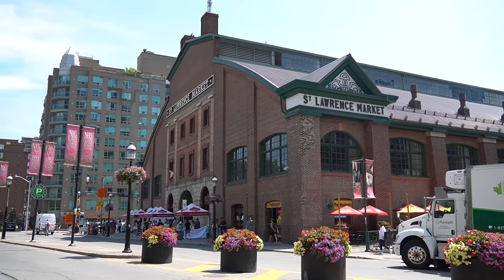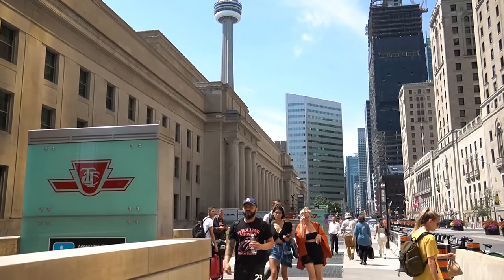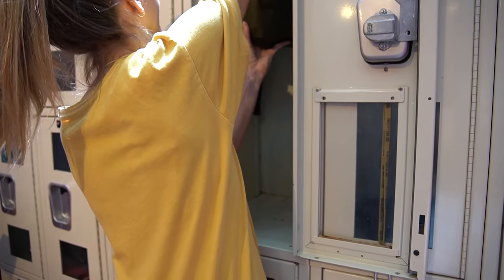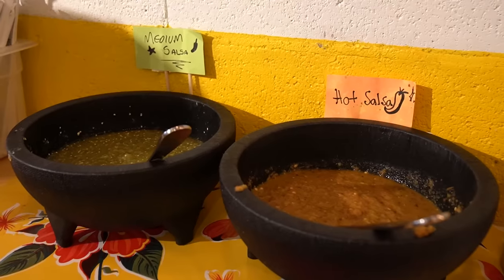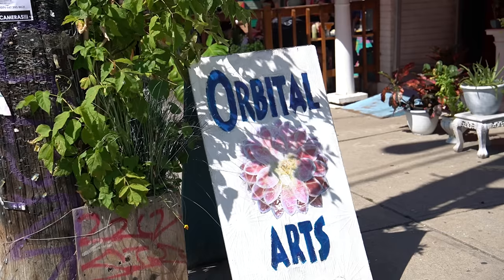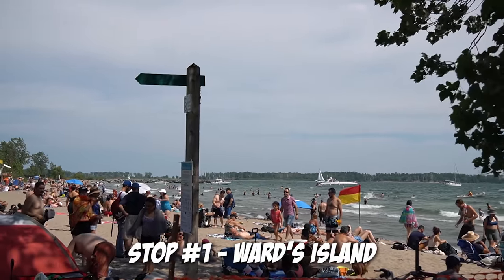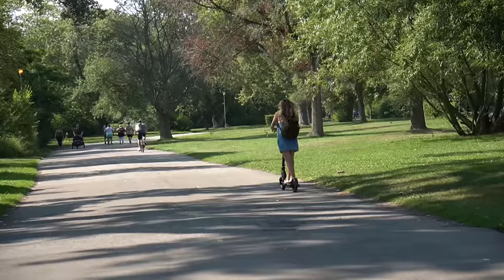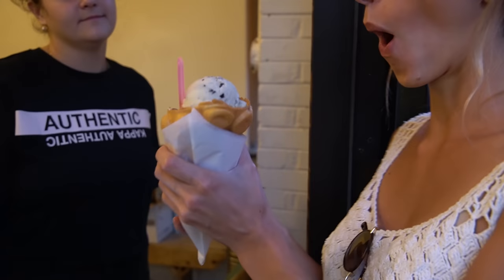We Walked On Top of The Tallest Tower in the World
to get a lifetime subscription to Rosetta Stone!

In today's vlog, we decide to do one of the scariest and thrilling activities in Toronto. We will also take you along and show you the top 5 things to do in Canada's largest city! You will definitely be booking a flight after watching this :)

How We Got Here:
We're Tal & Mads - a Nurse & Teacher couple from Toronto, Canada who fell in love while traveling the world together. When we adopted our dog Bowie, we decided the best way to continue traveling would be in our self built camper van, Billie. We hit the road in January 2022 and drove all the way through the United States and into Mexico. We thought creating vlogs would be a great way to keep our friends and family updated and be a wonderful memento of our travels. And now, here we are sharing anything and everything that we think you'll love.

0:00 Welcome to Toronto
0:15 St. Lawrence Market
2:57 CN Tower Edge Walk
6:52 Kensington Market
7:28 Our Favourite Language Learning App
9:35 Toronto Islands
13:35 Dinner Date on the Ossington Strip